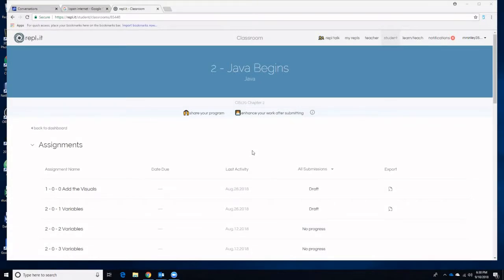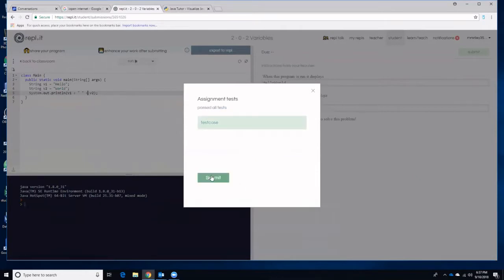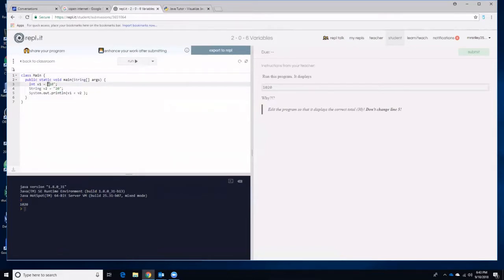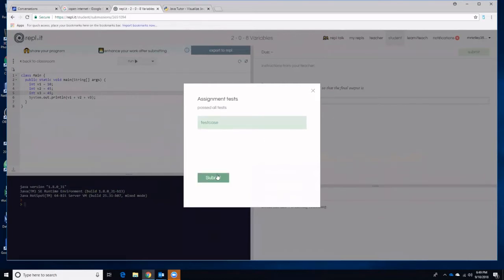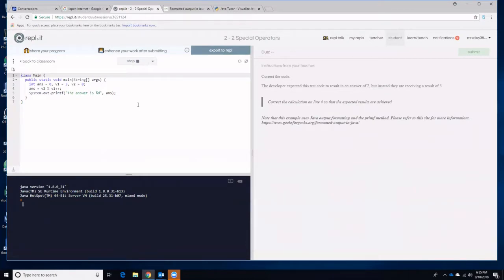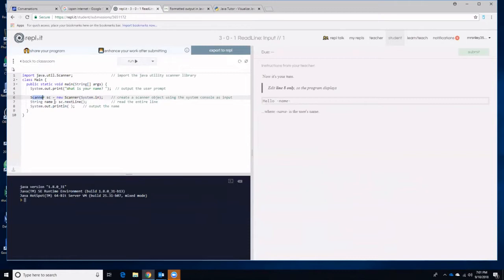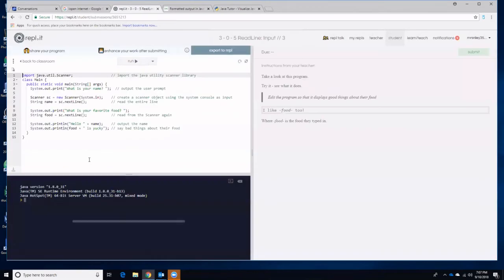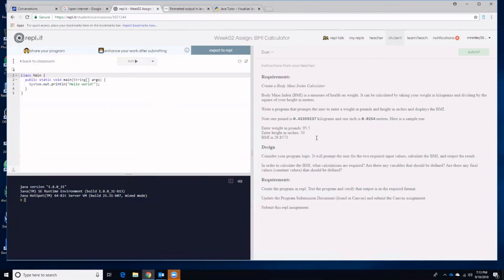repl 2 Java Begins walkthrough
Walk through the assignments in repl 2 Java Begins